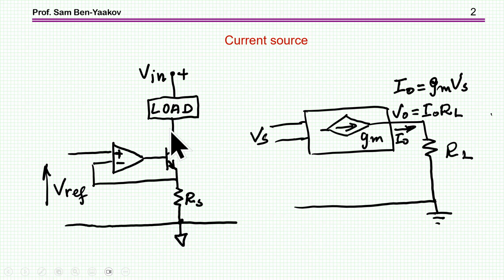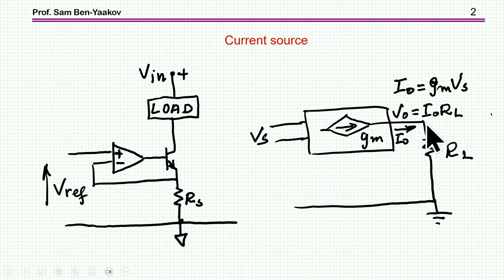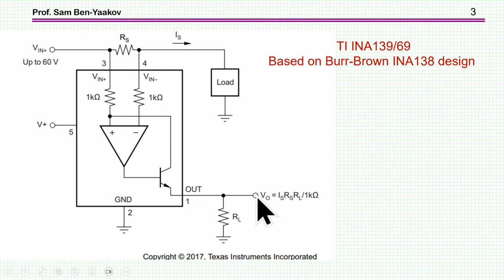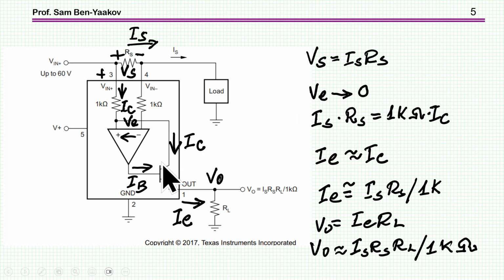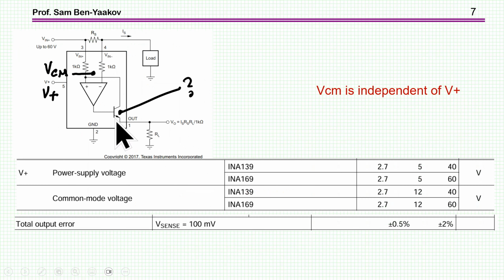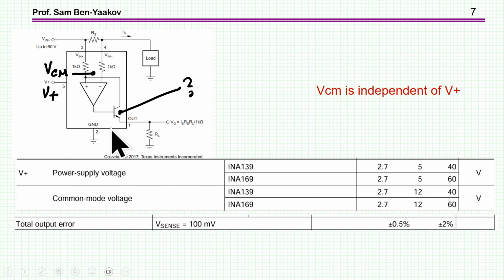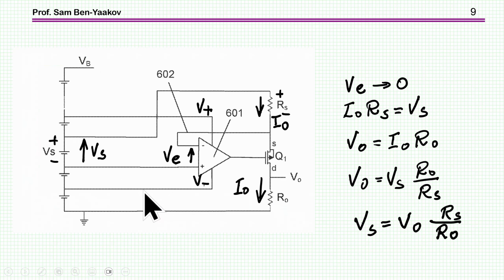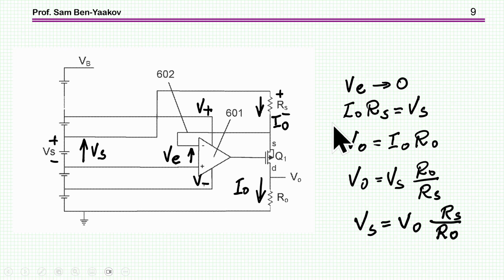Current amplifiers as isolators